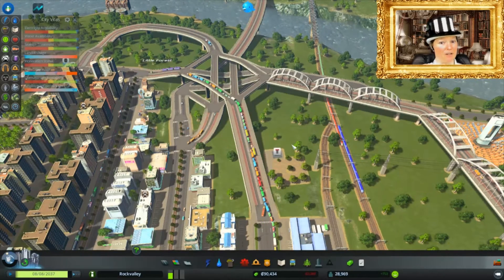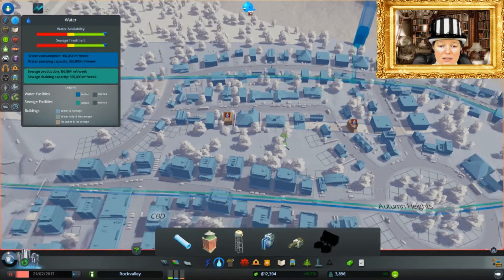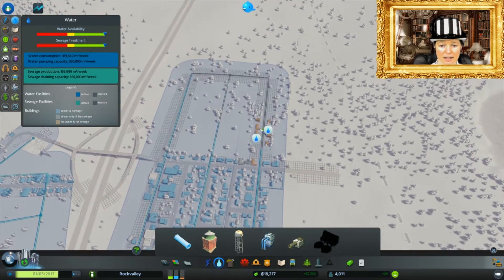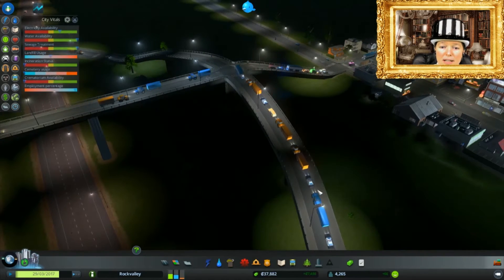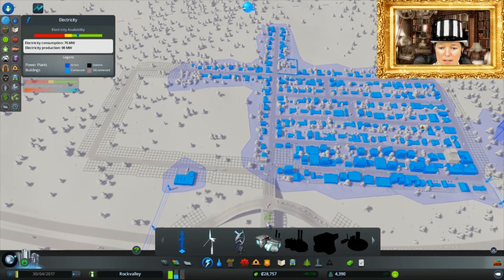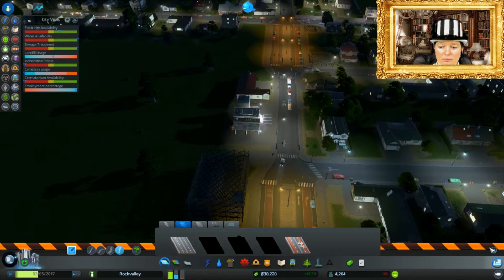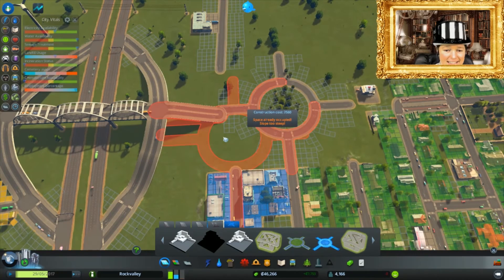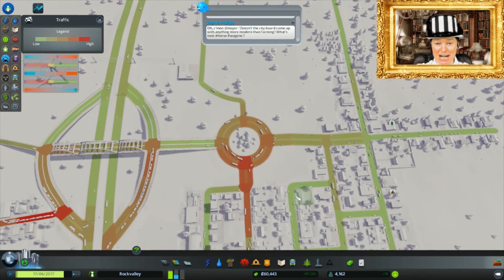CITIES: SKYLINES Episode 7: Roundabout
In the final episode of this LP, I show another previous save game, slightly more advanced than the tiny town from earlier episodes. This town also has traffic congestion problems, which I solve using the road upgrade option on a troublesome roundabout.
Featured game: Cities: Skylines
Sub-genre: Construction Simulator
Month: Simulator November
Series: One Year of Gaming

About Lady Top Hat:

This channel is primarily about gaming.  It is also about having fun.  In an elegant and sophisticated fashion.  The real world is far too serious so here you will be reminded to laugh, and to spend all your spare cash on awesome games and even more awesome computing equipment.

This is a safe haven for nerds, noobs and experienced gamers.  Here you'll find Let's Plays, opinion pieces and general silliness.